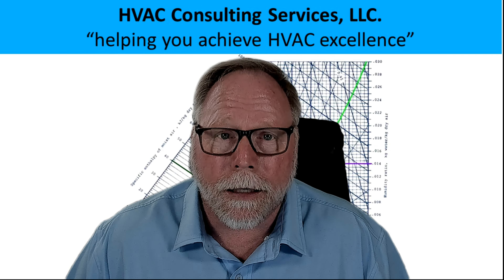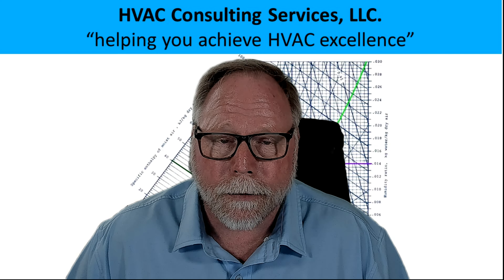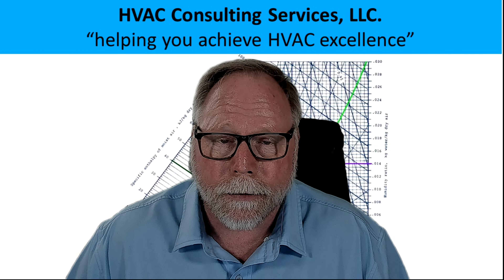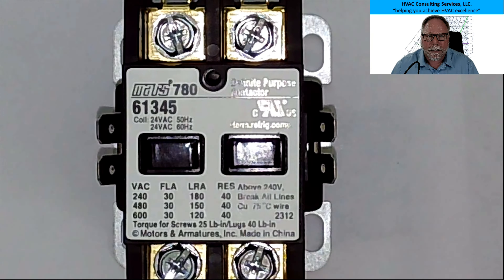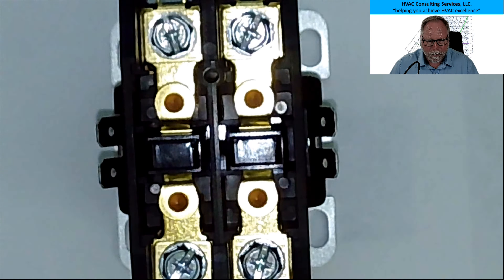Contactors and Relays Unveiled: Understanding the Delicate Variations to Simplify Your Life!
In this video, I am going to talk about contactors and relays. These are two components can look the same but have variations that can put you in big trouble if you don't know how to identify them.  By understanding their variations, I can help you not get "blind sided" on a service call.  You know that one at 6pm on Friday when you just want to go home?!  If you're looking to learn more about these devices, this video is for you!